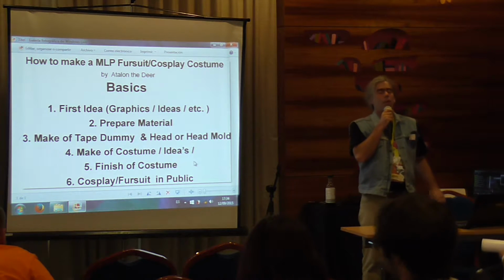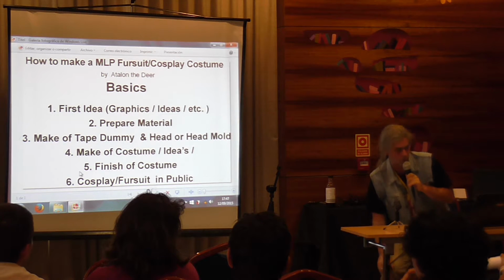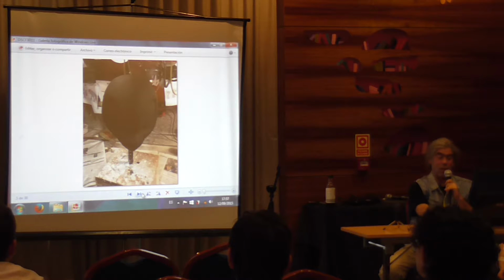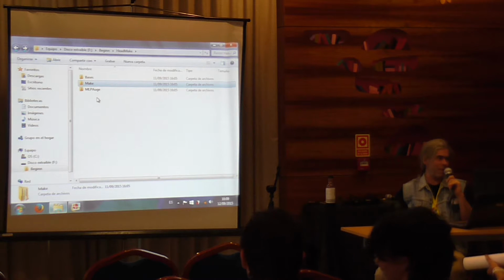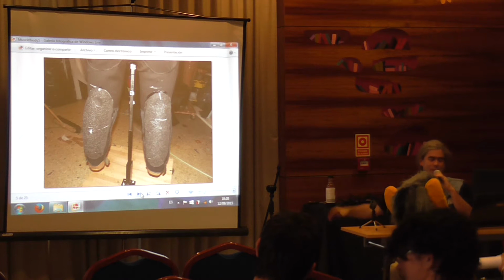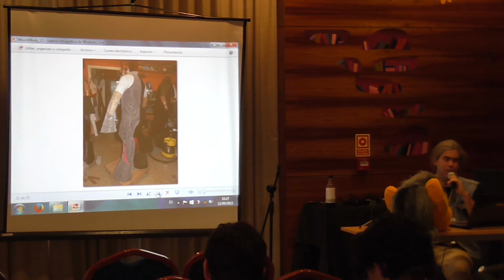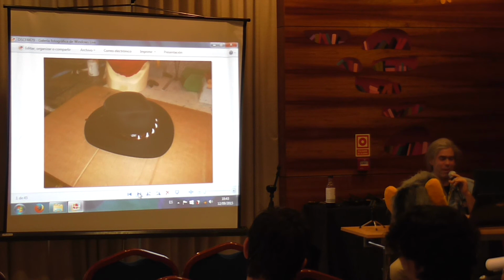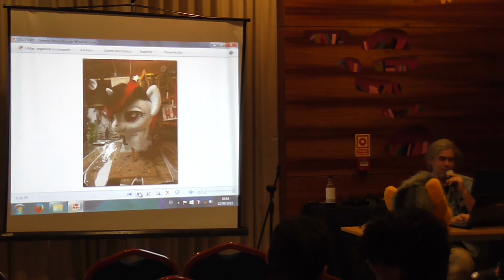Summer Wrap Up 2015 - How to Ponysuit Inglés (Fursuit Workshop)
This was the Fursuit Panel. The panel is in English, and apologies for the audio, we had to make do, as the noise level at the convention was pretty crazy. - Sleepypony PVL Europe.

Ponyville Live! is the pony community's largest entertainment and media network. We feature radio stations, video streams, podcasts, live and pre-recorded convention coverage, and much more. PVL is Bringing Pony People Together, join the party